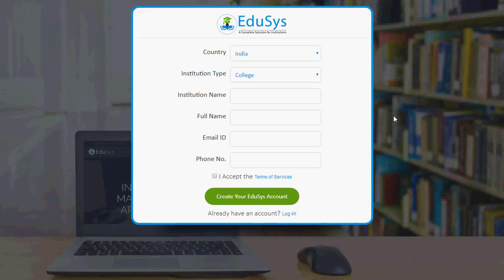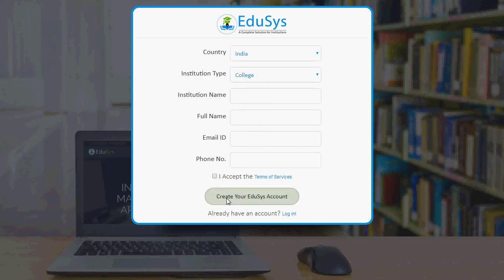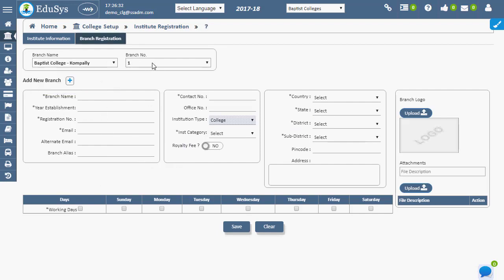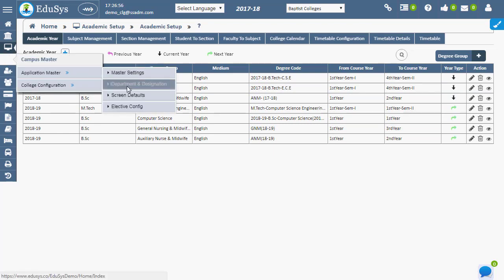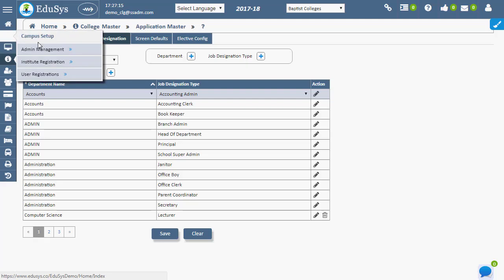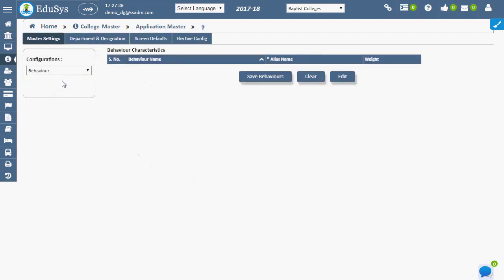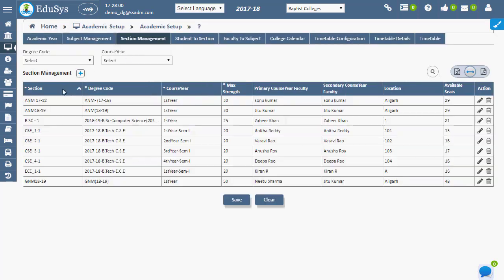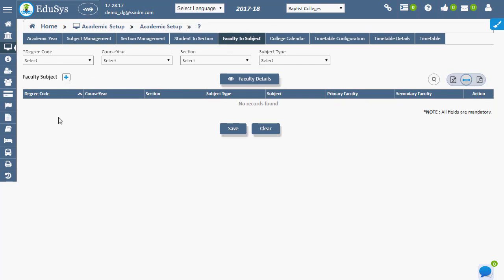Junior College Software, Inter College ERP, biometric attendance, mobile app, fees collection, etc.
Dear viewer, this video explains how to set up Junior College Software, Inter College ERP, biometric attendance, mobile app, fees collection, website design etc. More